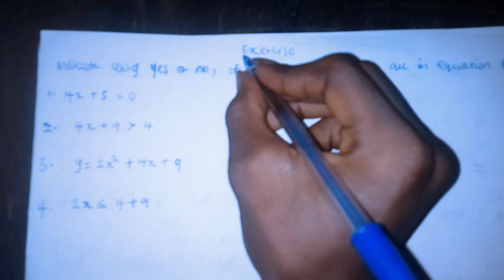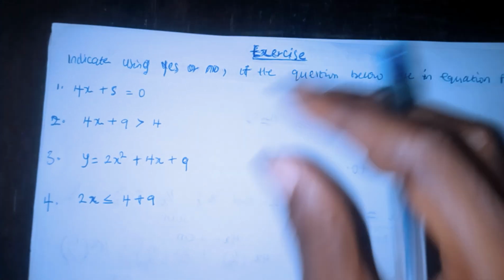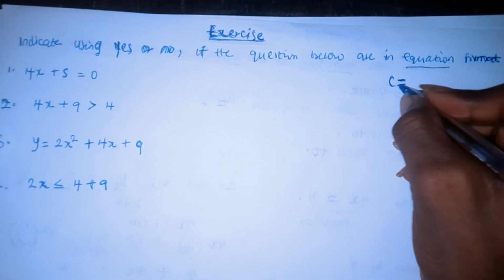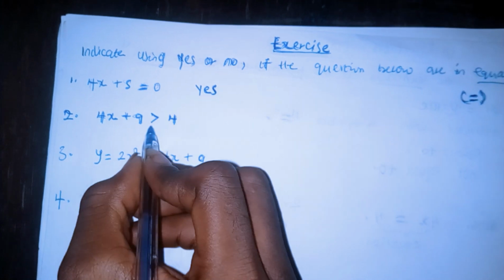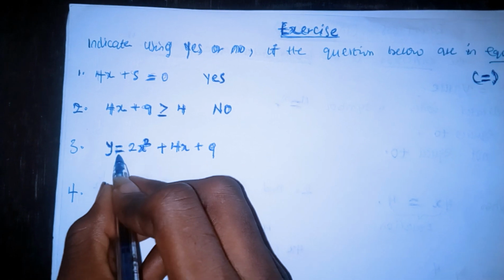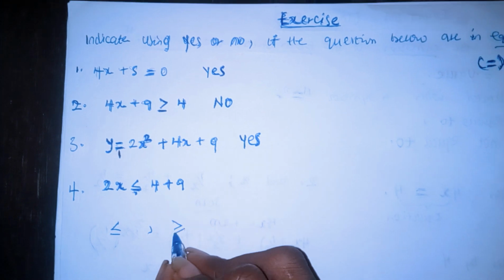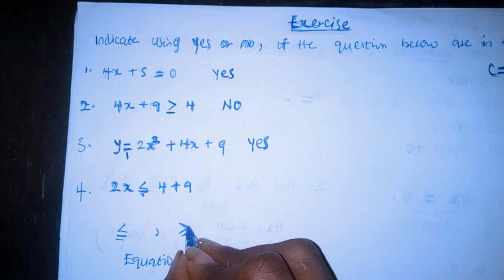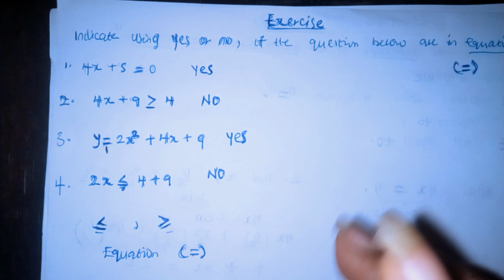Introduction to Equation part 3